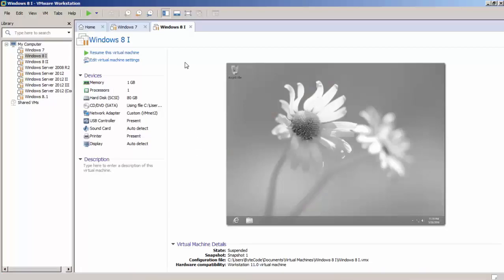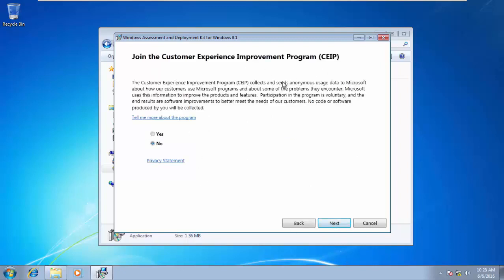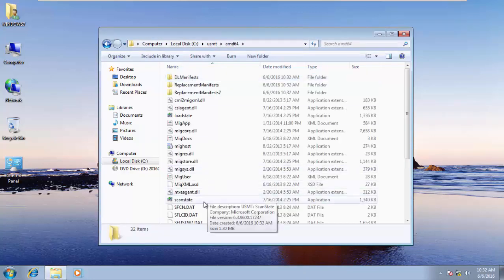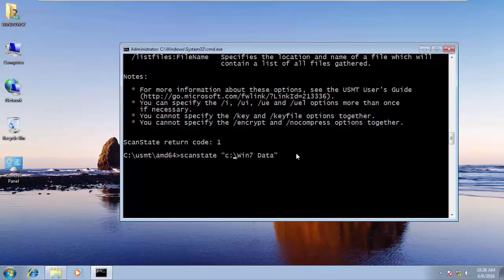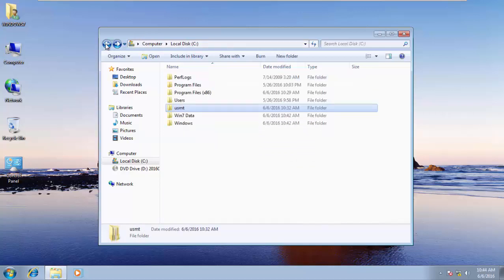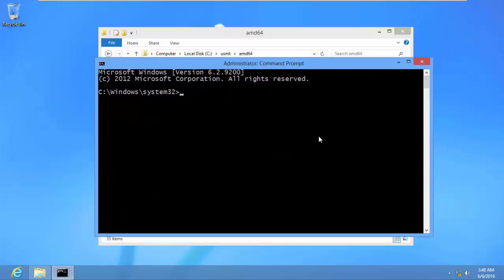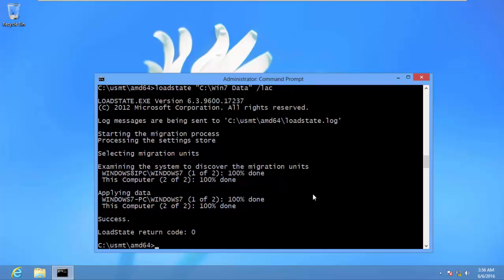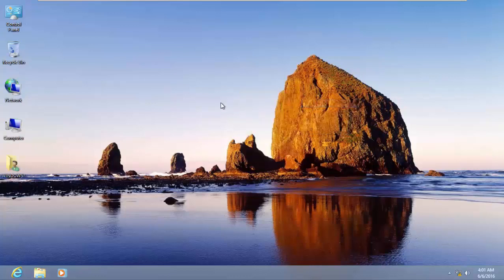Migration From Windows 7 to Windows 8 USMT 4.0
USER STATE MIGRATION TOOL

Year:
2021